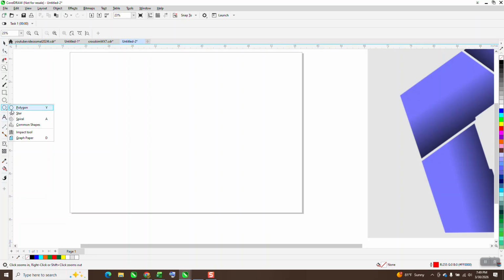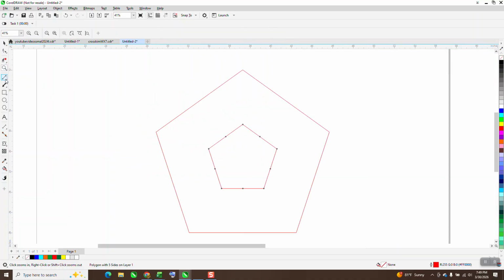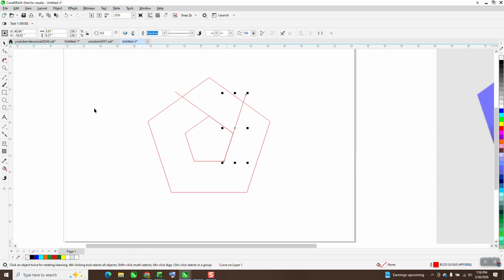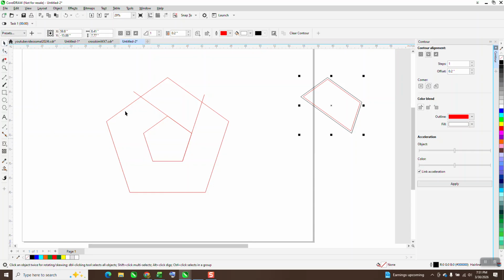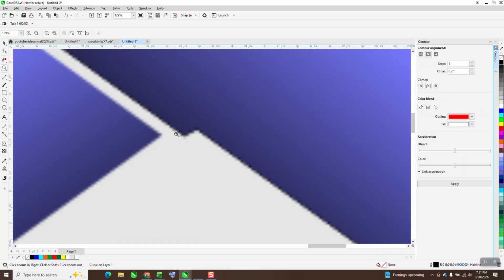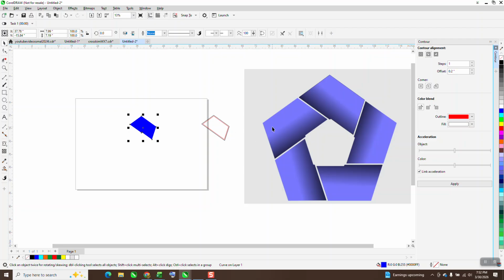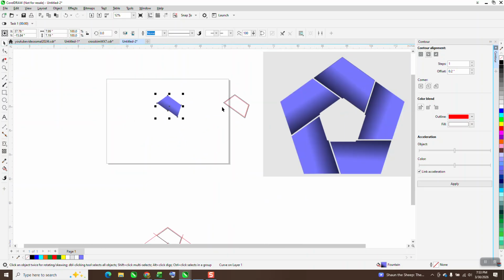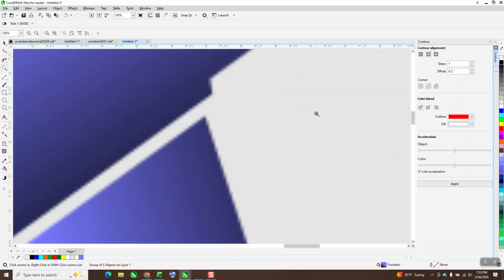Corel Draw Tips & Tricks Make this LOGO with two 5 sided Polygon